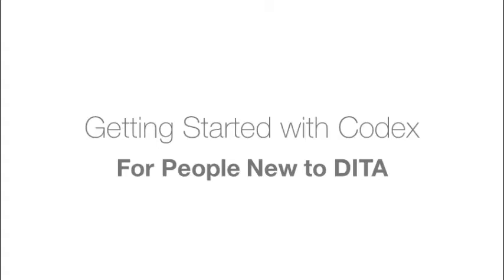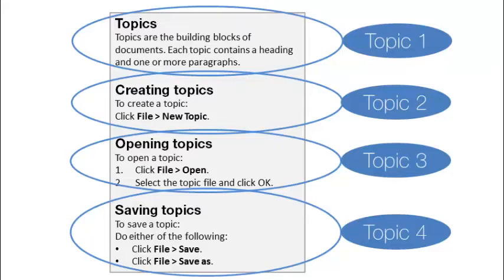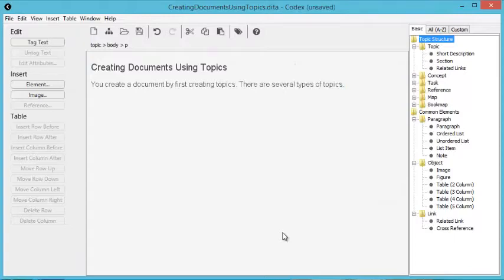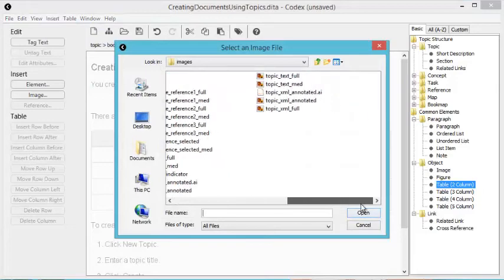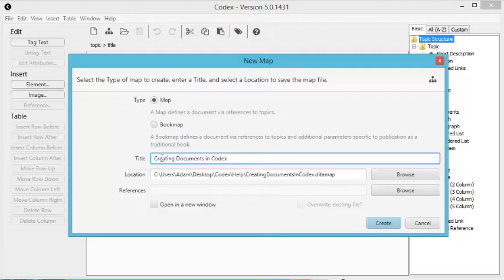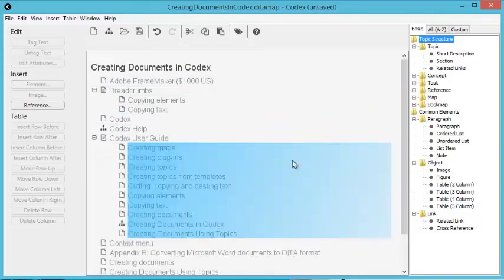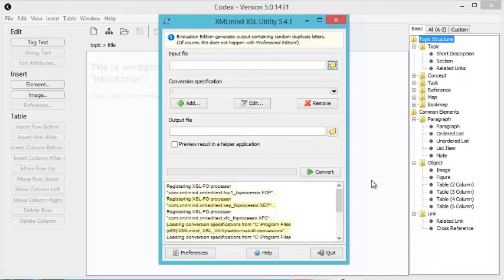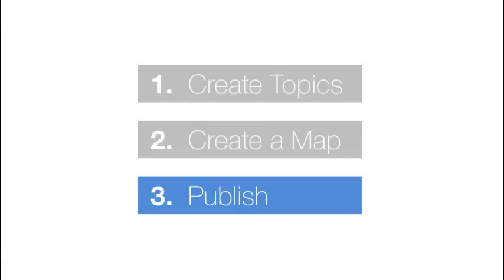Getting Started with Codex 5: For people new to DITA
New to Codex and new to DITA? Quickly get started creating better user manuals, in less time, and for lower cost than with word processing or desktop publishing software.